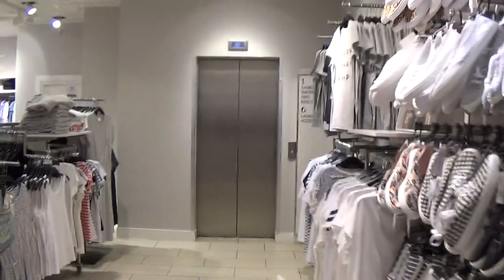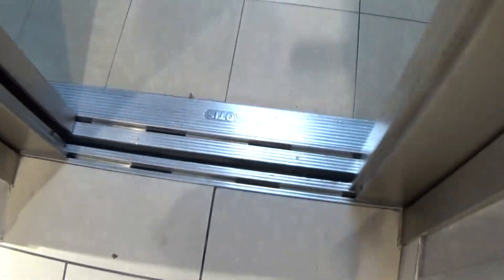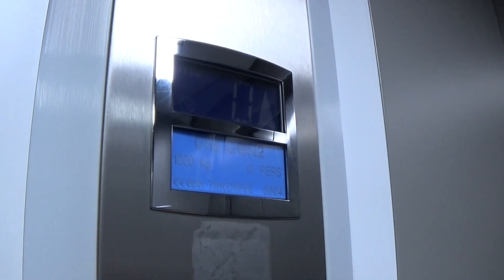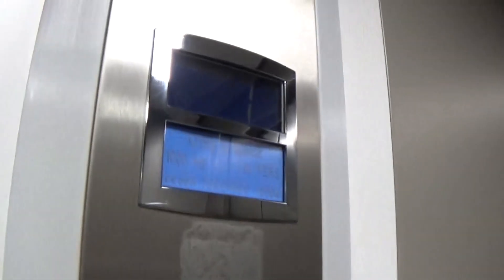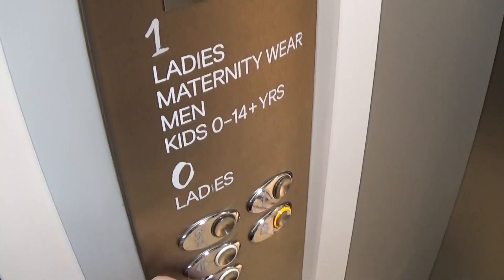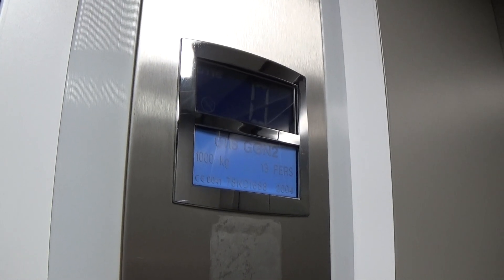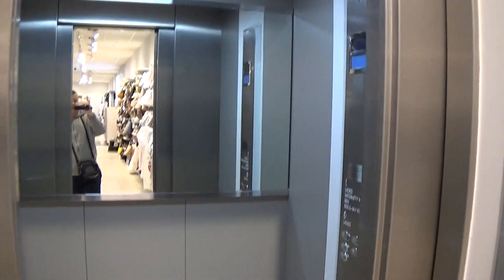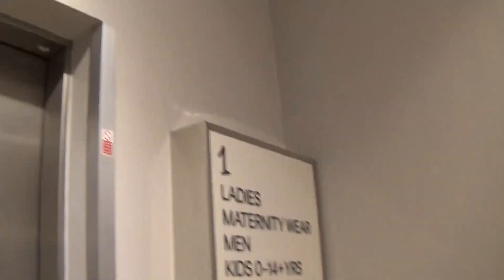Otis Gen2 Elevator At The H&M Rushmere Shopping Centre